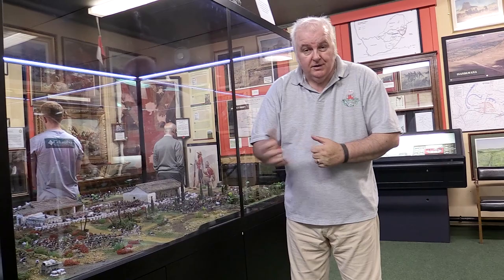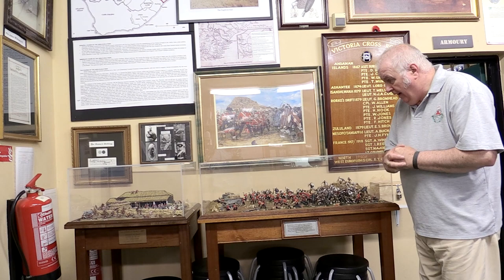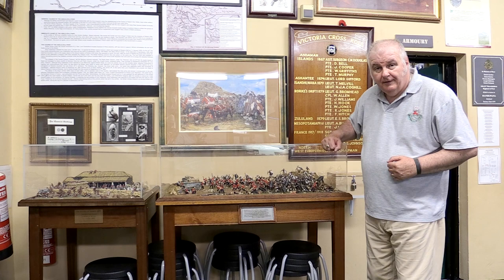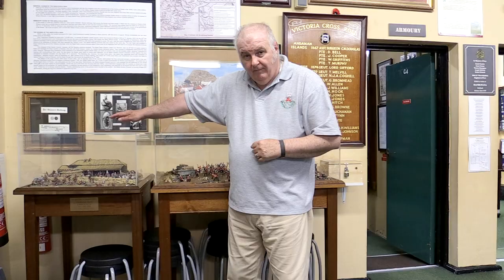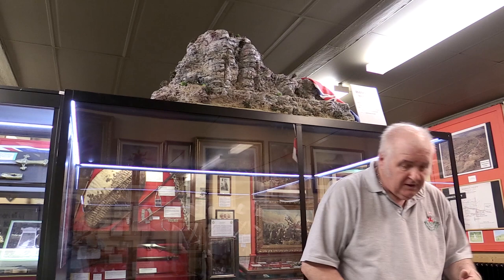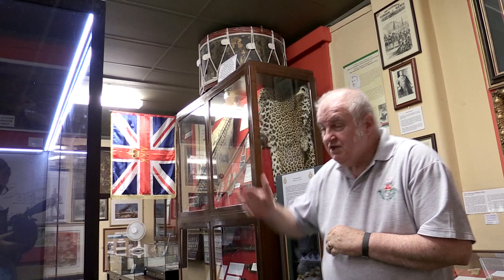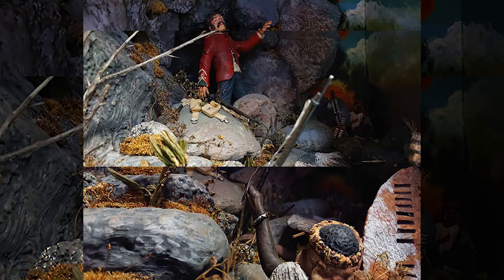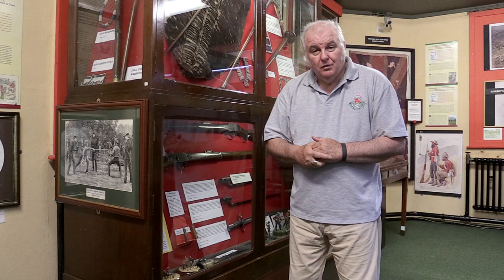Zulu Diorama Brecon Museum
Presentation of the Zulu Diorama's at Brecon Museum with 71, this is a two part video, just need the time for filming some very cool video, stay tuned you'll be glad you did. :)

The Museum tells the fascinating story of some of the British army’s most famous regiments.  The Royal Welsh is comprised of antecedent regiments which, through amalgamations, has made it what it is today.

Our antecedent regiments:

The South Wales Borderers (the 24th)
The Royal Welsh Fusiliers (23rd)
The Welch Regiment (the 41st)
The South Lincolnshire (the 69th)
The Monmouthshire Regiment
The Royal Regiment of Wales
The Royal Welsh
The Royal Welsh Regiment exists as a result of a number of mergers of other, earlier units. This table shows the current Regiment’s proud and extensive lineage.

This long history, dating back to the late 1680s, is told through many kinds of objects including uniforms, medals, weapons and models. The regiments have seen action in many prominent events, including the British campaign in South Africa (visit us and discover what really happened in the 1879 Zulu War!), and both world wars. Forty-three of the regiments’ soldiers have received the Victoria Cross, and we commemorate their sacrifice and heroism as well as that of all the men and women associated with our regiments who have contributed so much to our country.